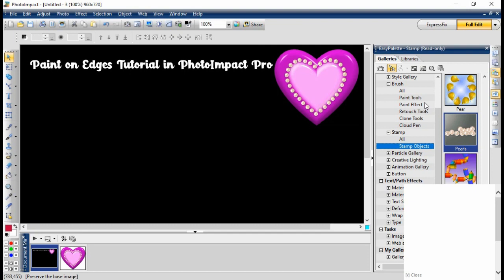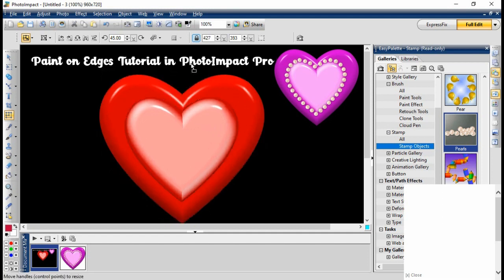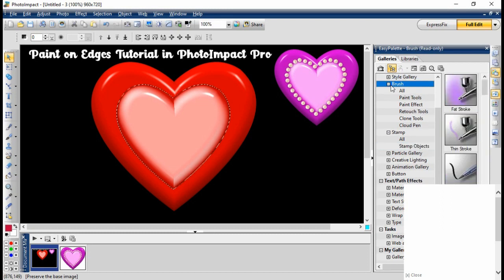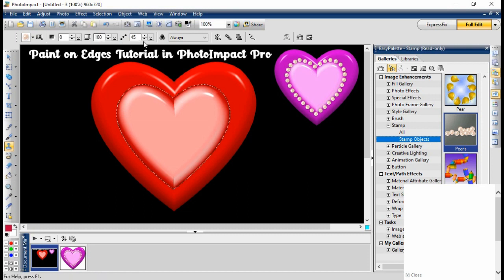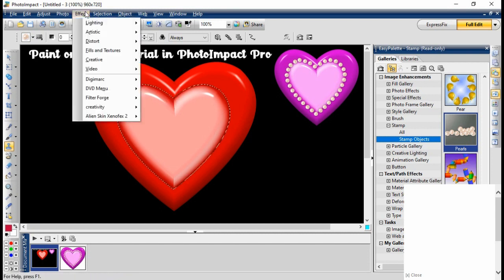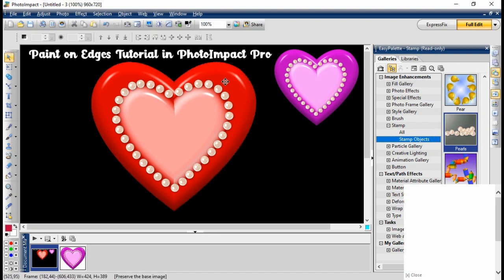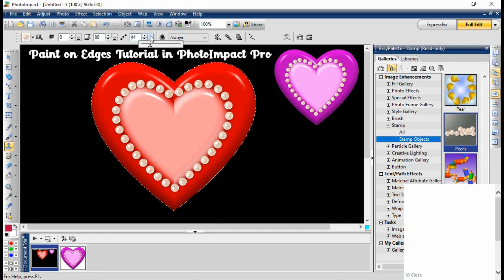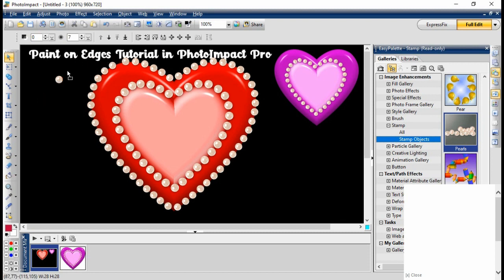Paint on Edges in Photoimpact pro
showing how to use the paint on edges in photoimpact pro.